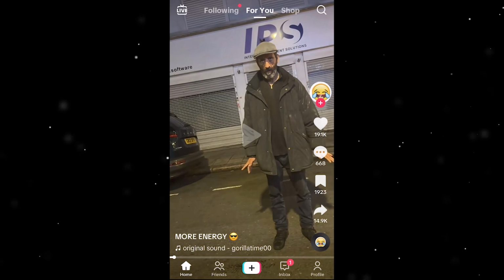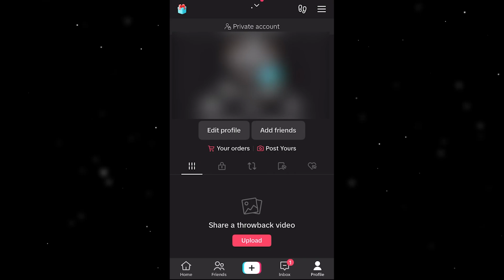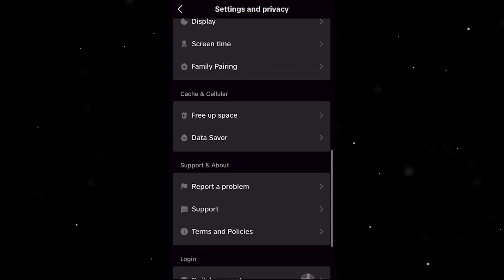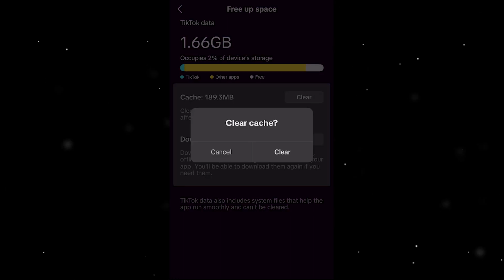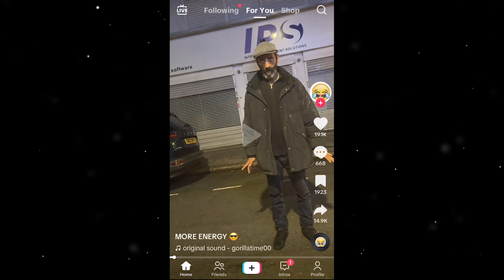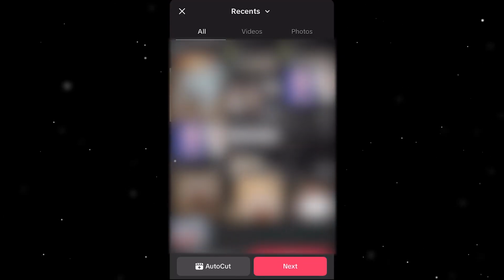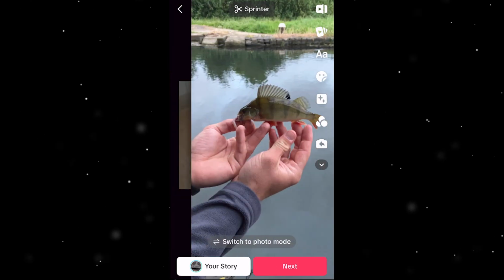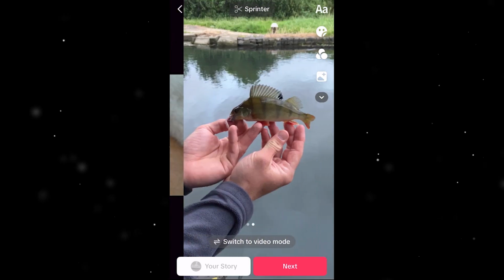How To Fix Photo Mode Missing On Tiktok (NEW UPDATE!)